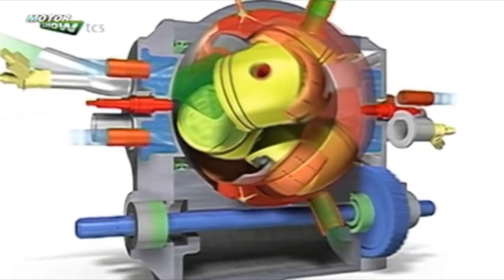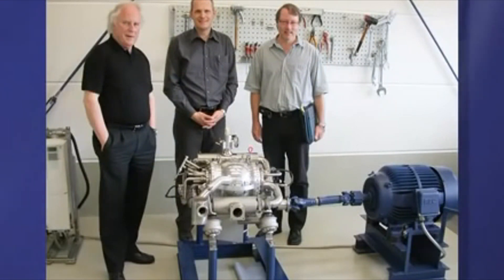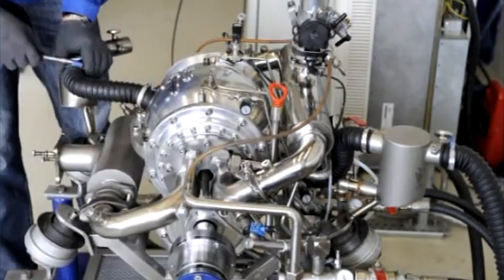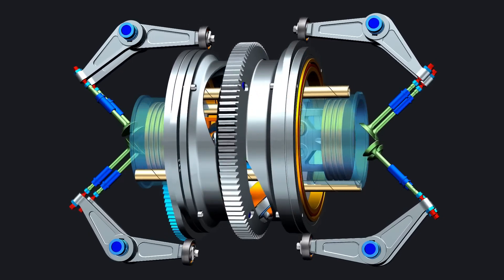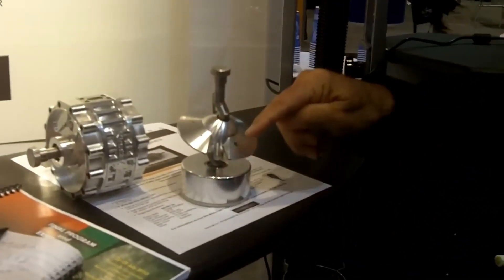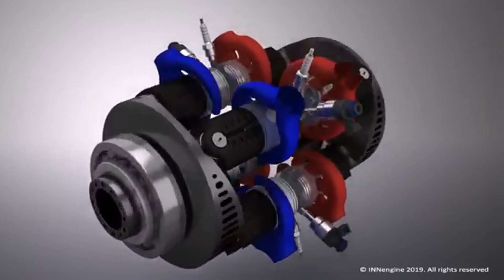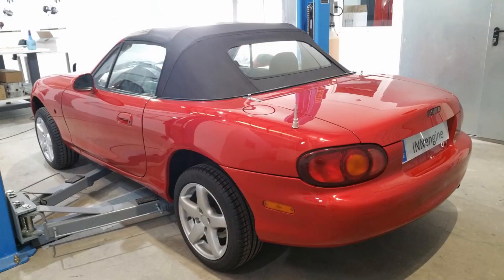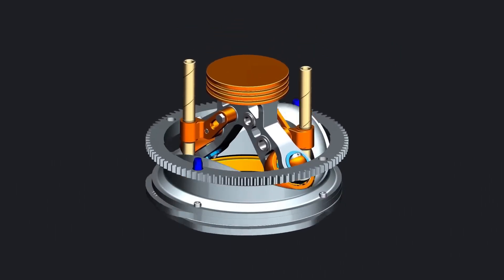New Technologies: 1-STROKE Engine, CoAxial Motor, Spherical Еngines. How does it work?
Write what you think about it in the comments.

Dive into the future of internal combustion engines in our latest video. Discover groundbreaking Single-Stroke engine e-rex innengine, Coaxial, and Spherical engine designs, set to revolutionize efficiency in the automotive industry. Learn about these innovative developments from top engineers and industry innovators. Join us as we explore how these cutting-edge technologies will transform the world of automobiles.